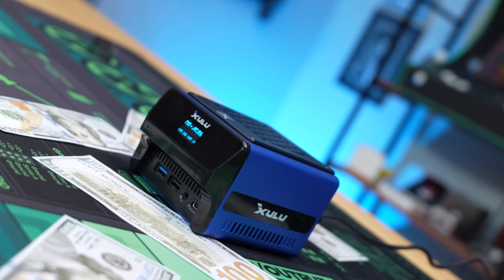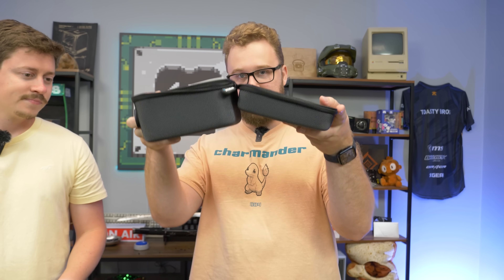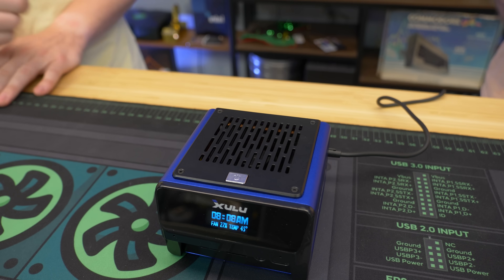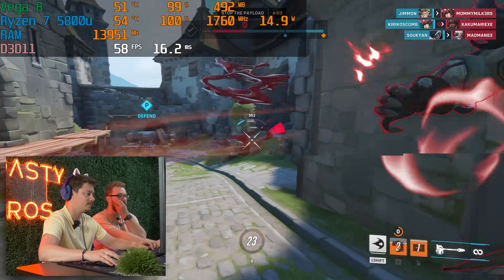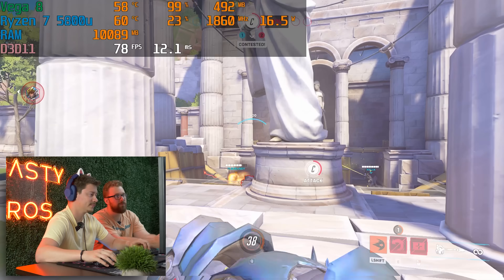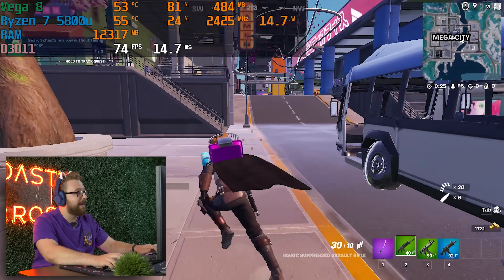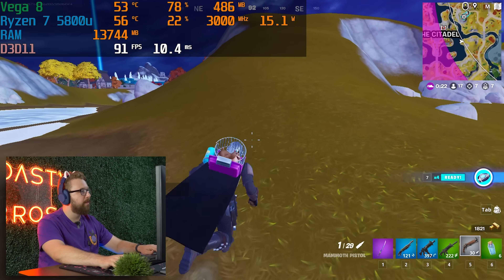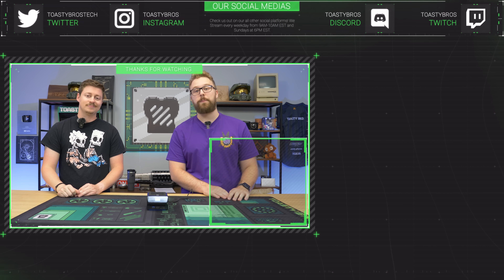Why is EVERYONE Buying This Mini Gaming PC?!